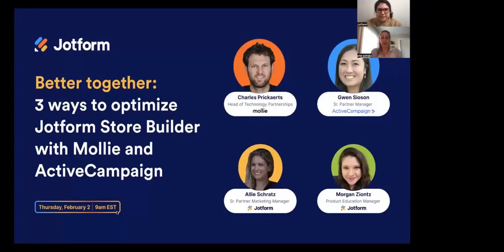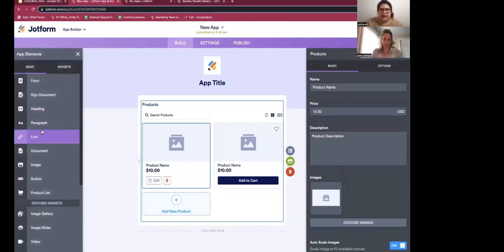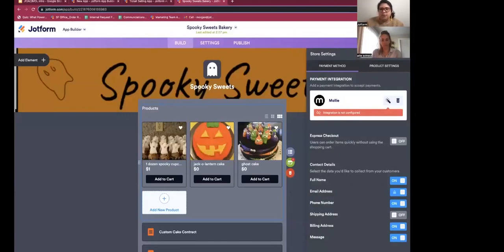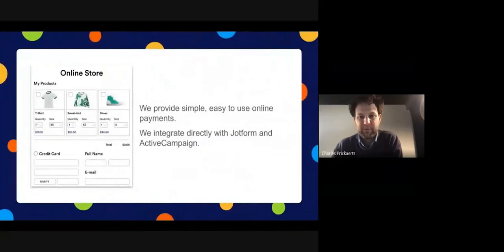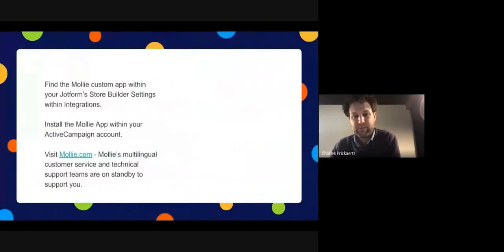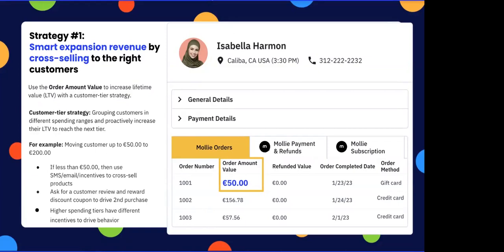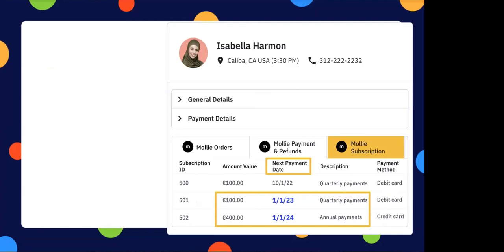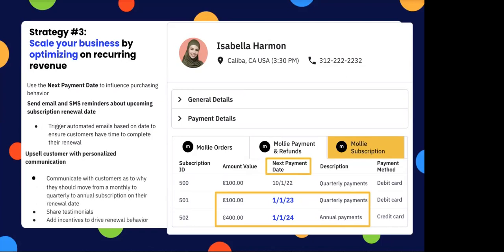Webinar: 3 Ways to Optimize Jotform Store Builder With Mollie and ActiveCampaign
Looking to build a powerful online store? In this webinar we’ll teach you how to pair Jotform, Mollie, and ActiveCampaign to create a powerful online store that automates your workflow — perfect for helping you sell more efficiently!
LINKS & RESOURCES
👉 3 ways to optimize Jotform Store Builder with Mollie and ActiveCampaign
👋 ABOUT JOTFORM
Hi, we're Jotform, a full-featured online forms platform that makes it easy to create robust forms and collect important data. Check us out
00:00 Introduction
00:36 Who Are We?
01:25 What is Jotform Store Builder?
02:38 Demo of Store Builder
12:09 Mollie Payment Services
17:39 ActiveCampaign Automation Platform
30:50 Questions